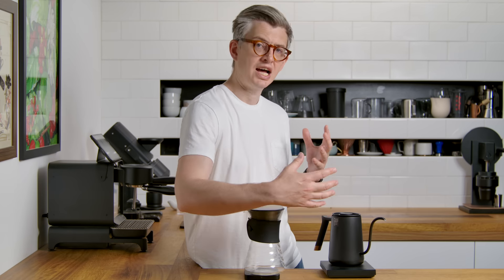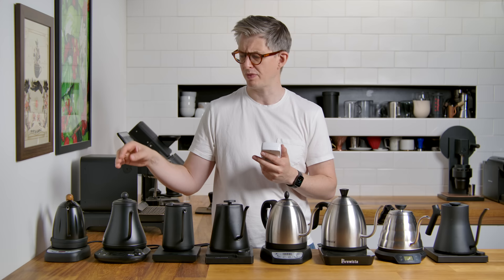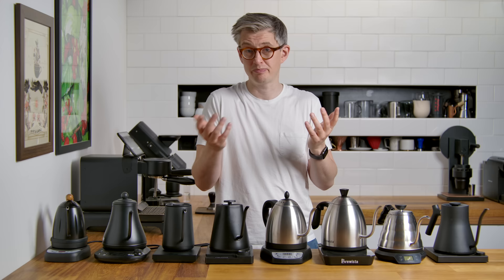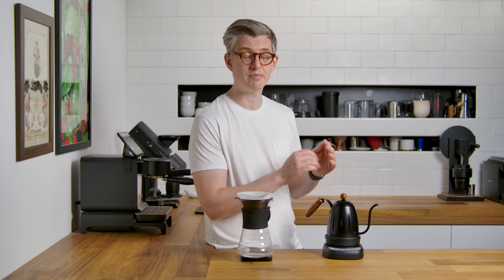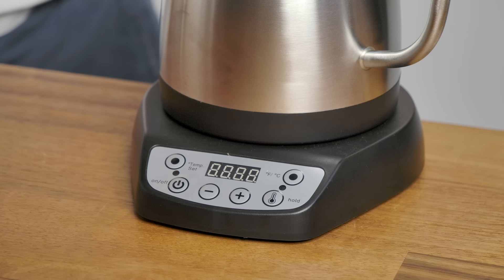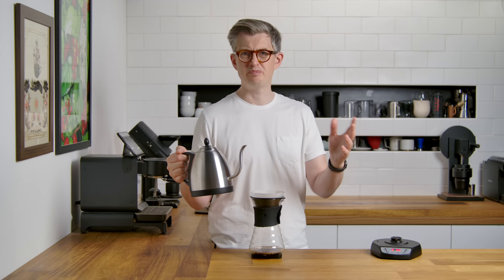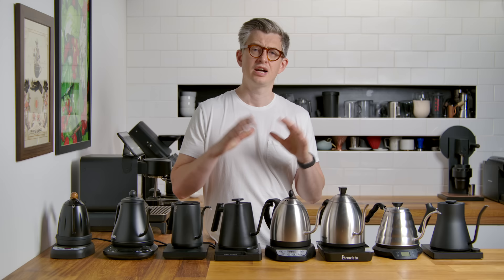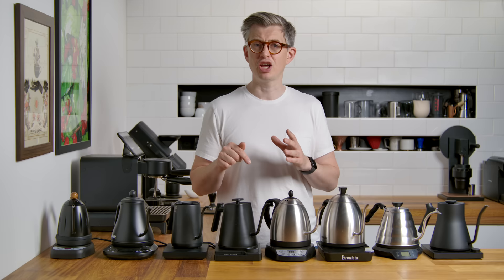The Best Electric Temperature Controlled Gooseneck Kettles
This got way nerdier than I initially thought it would. I hope you enjoy it, and do let me know if your experiences with these kettles match mine or differ in some way!

Here are the links to the kettles if you want to know more:

The socket power meter I used

Timestamps
0:00 Intro
0:47 Overview
1:59 Heating test: to 95°
4:52 Heating test: to boiling
6:35 Maximum flow rate test
8:06 Pouring quality test
Individual reviews: design, build quality, and features
11:45 Diguo Variable Temperature Digital Electric Gooseneck Kettle
12:41 Dualit 72960 Pour Over Kettle
13:40 Timemore Fish Smart Electric Pour Over Kettle
15:26 Felicita Square
17:43 Bonavita Variable Temperature Digital Electric Kettle
18:56 Brewista SmartPour 2 Digital Kettle
21:45 Hario V60 Buono Electric Drip Kettle
23:32 Fellow Stagg EKG Electric Kettle
25:09 Summary